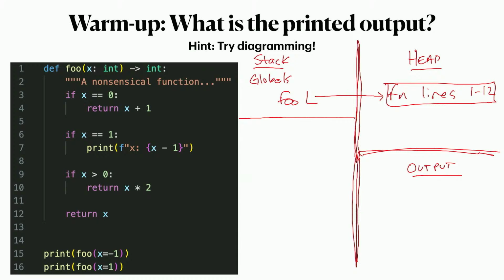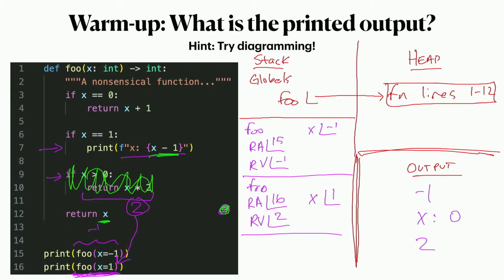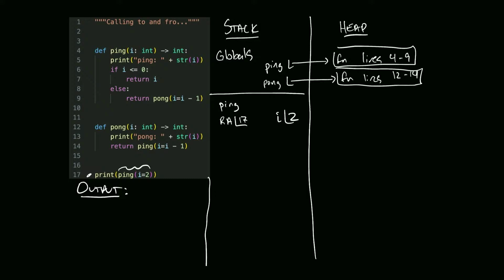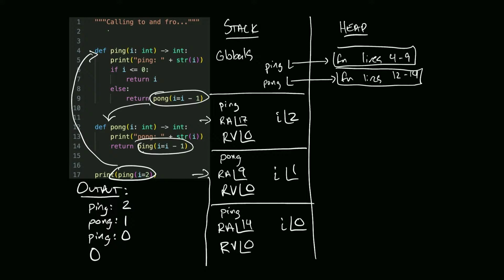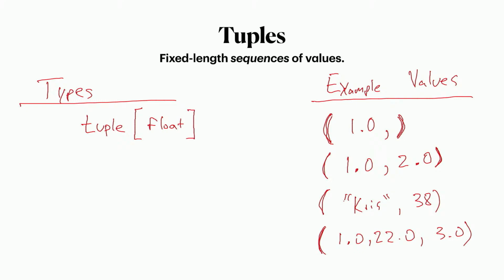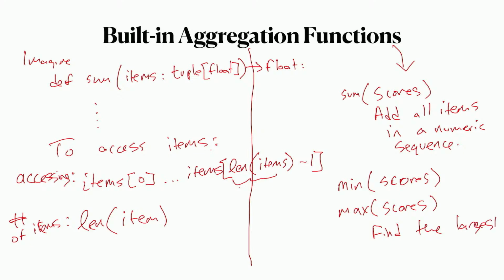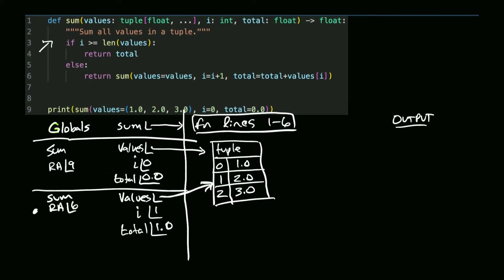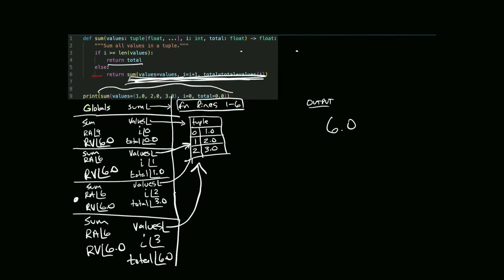COMP110 - CL05 - 2024/02/01